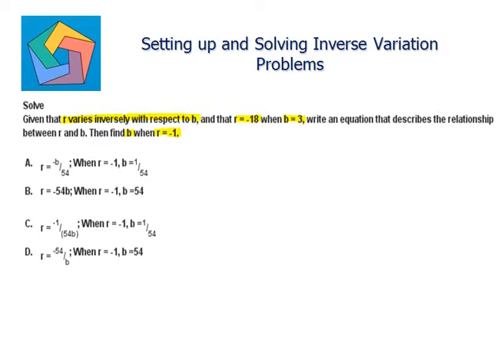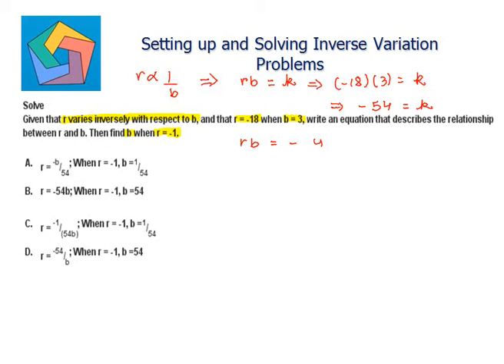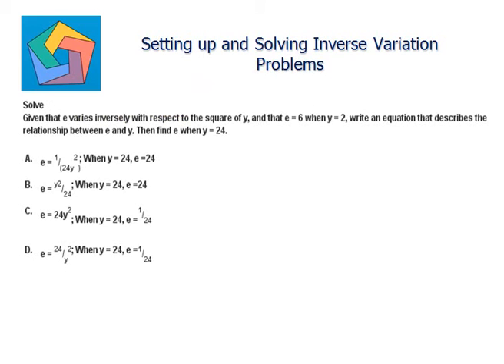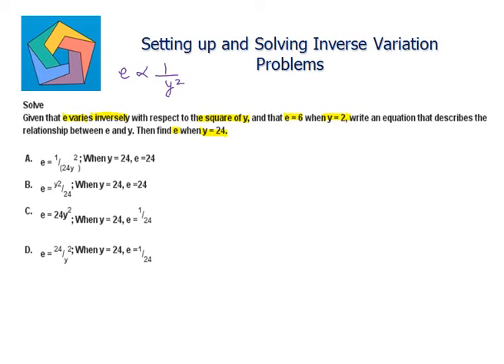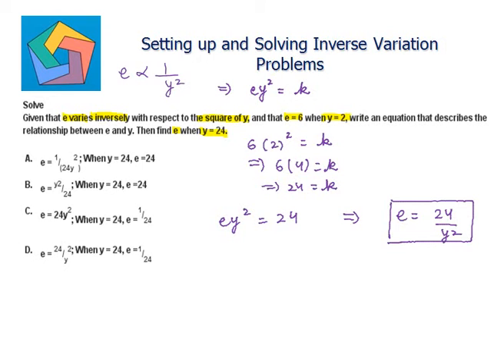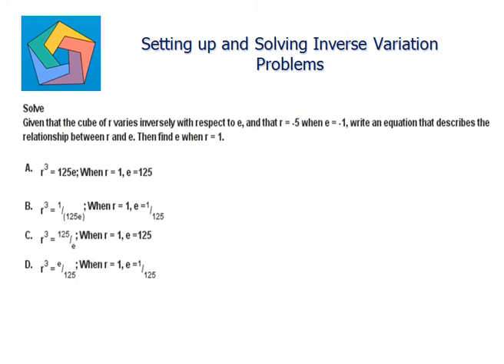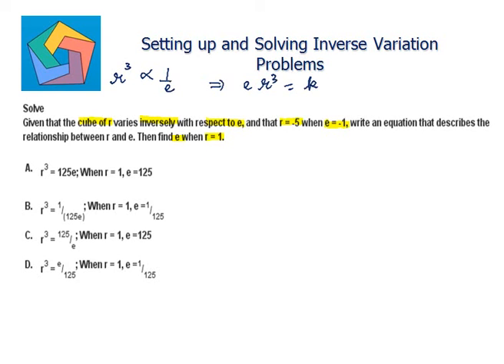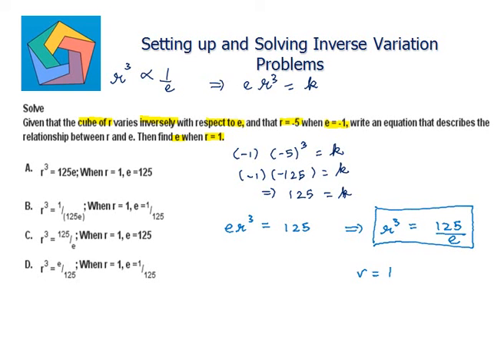Setting up and Solving Inverse Variation Problems